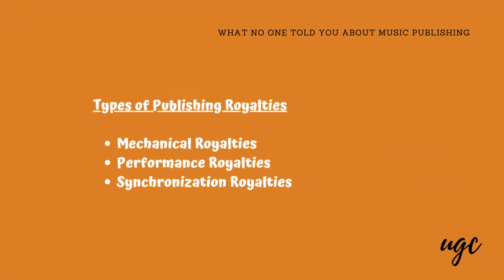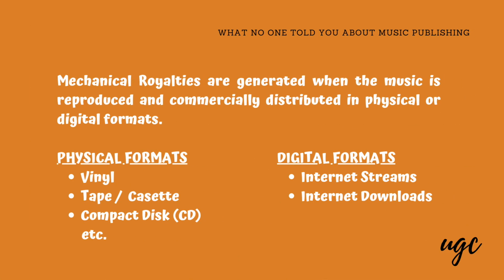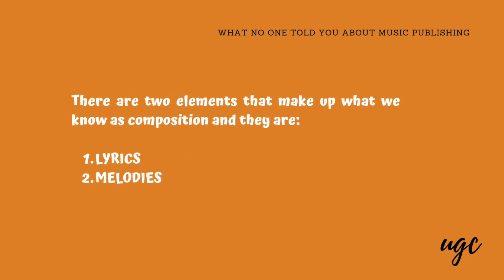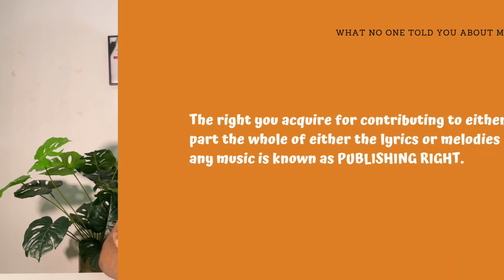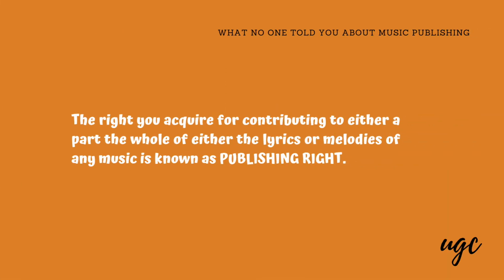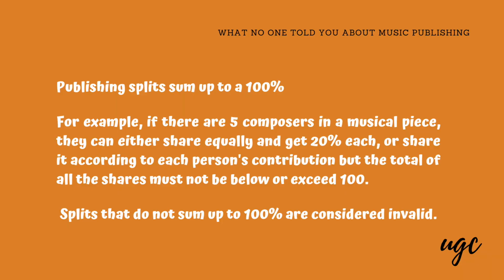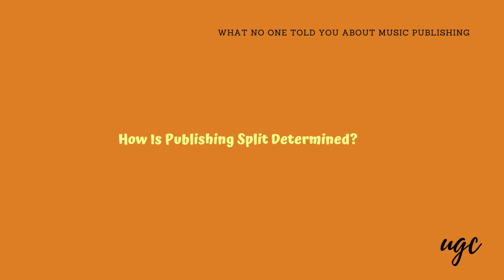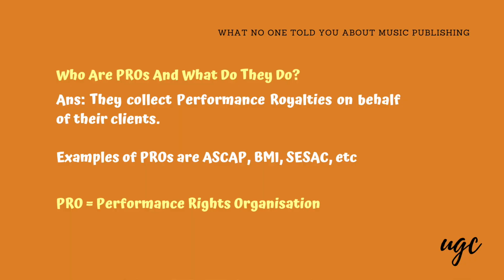Music Copyright : Music Publishing Explained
Music publishing is an important part of the music industry and understanding it can help you protect your rights as a composer and sound recording artist. I'll teach you about these topics in this video, and I hope you find it helpful!

In this video, I'm going to teach you about music publishing and what it is. I'll also teach you about the different types of music publishing, how to create a Split Sheet, and how to determine splits among composers.

00:00 Intro
00:31 Introduction To Music Copyright
01:10 Introduction To Publishing
01:23 Types Of Publishing Royalties
01:34 Mechanical Royalties
01:52 Performance Royalties
02:07 Synch Royalties
02:31 How To Acquire Composition / Publishing Rights
03:15 Music Elements That Cannot Be Copyrighted
03:57 Publishing Splits
04:22 How To Determine Publishing Split
05:22 The Best Time To Sign Publishing Splits
06:37 How To Properly Credit Music Producers To Enable Them Earn Publishing Royalties
07:24 Who Collects Publishing Royalties
07:32 Who Is A Publisher
07:40 How To Collect Publishing Royalties
08:11 The Role Of Performance Rights Organisation (PRO)
09:12 The Best Publishing Company
09:40 Final Words
10:09 Outro